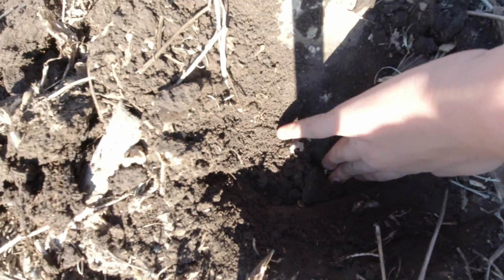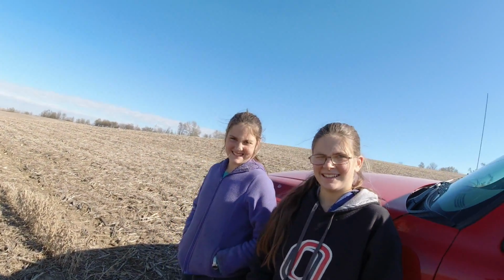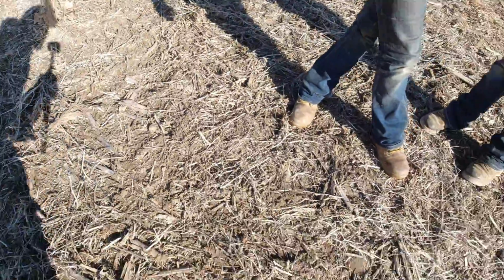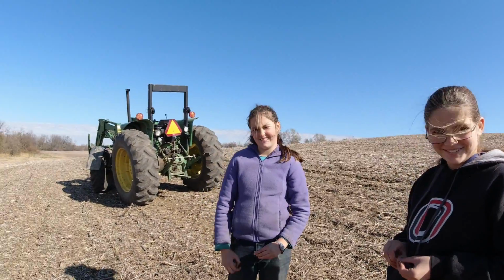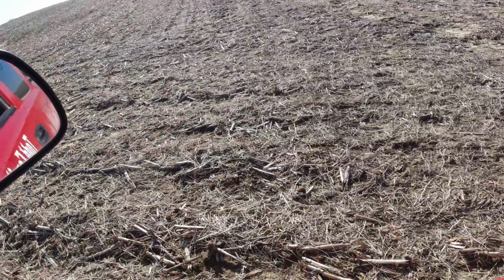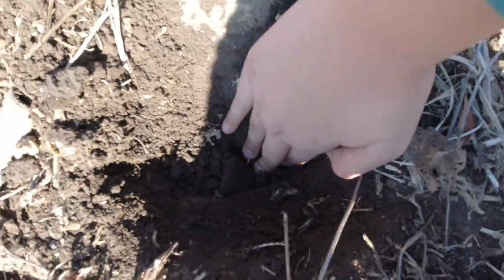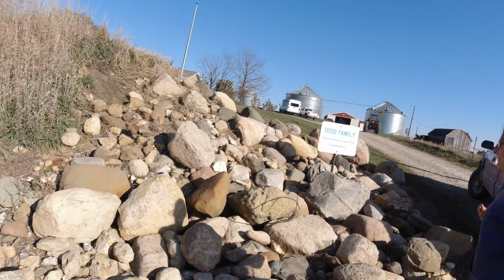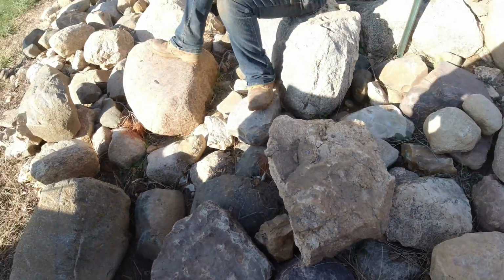Picking up rocks out of the field!! (we found a HUGE one!)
Today we are picking up all the rocks out of one of our fields. Me and Emma take the truck and get to work while Daddy pushes trees out of the field with the tractor. Before we get started with that Daddy shows you the PNK that just got put on our fields.